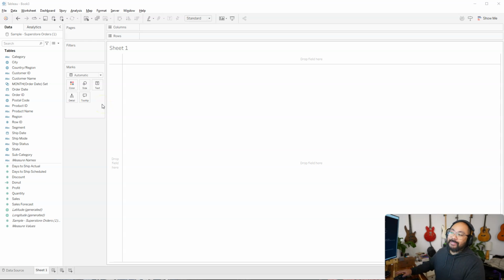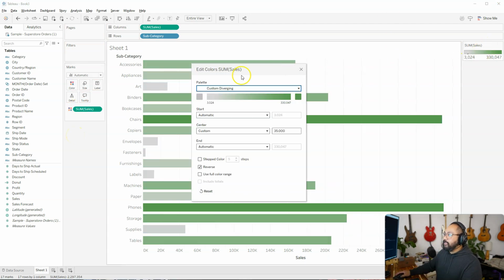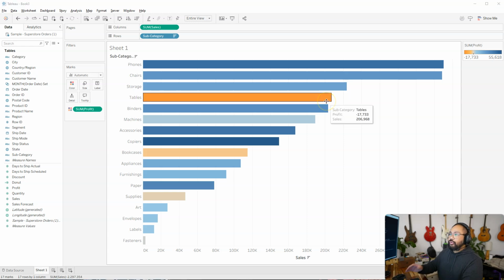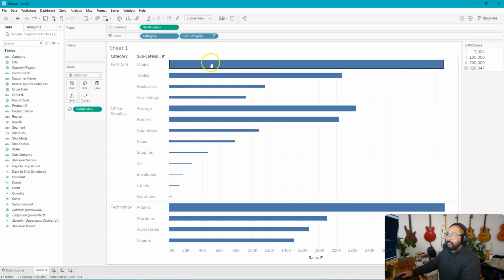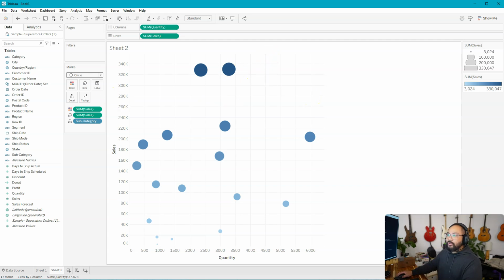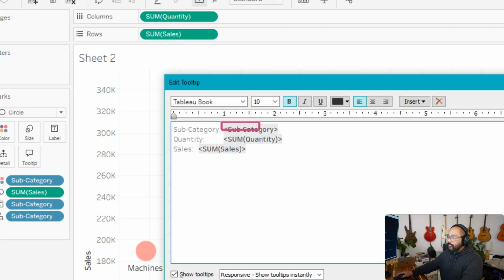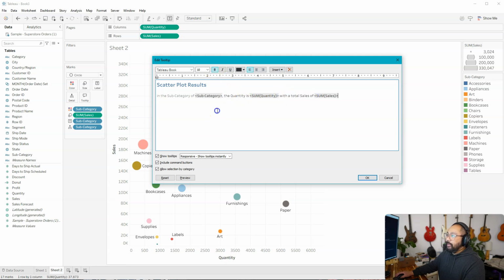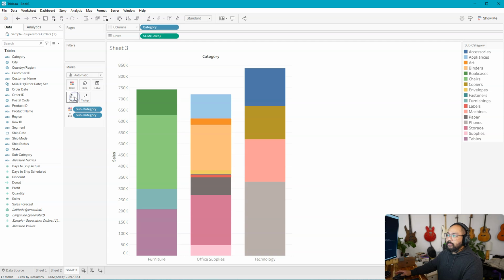All Formatting Options when Using Marks Card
📺 VIDEO OVERVIEW
🎨 How to Use the Marks Card in Tableau (Beginner’s Guide to Formatting Your Visuals)

In this video, I break down how the Marks Card works in Tableau—one of the most important tools for formatting and customizing your charts. Understanding the Marks Card will help you transform simple visuals into clean, professional, easy-to-read insights.

You’ll learn:
✔️ What the Marks Card is and why it’s essential in Tableau
✔️ How to control color, size, label, detail, and tooltip
✔️ How the Marks Card changes depending on the chart type
✔️ How to customize labels for clarity and better storytelling
✔️ How to use multiple Marks Cards when working with dual-axis charts
✔️ Tips to keep your visuals consistent and visually appealing

By the end of the tutorial, you’ll be able to confidently format any chart using the Marks Card, giving your dashboards a polished and professional look.

1️⃣ Tableau Ecosystem Explained – Understand Desktop, Prep & Cloud like a real analyst

2️⃣ Breaking Into Data Analytics (No Degree) – How career-changers actually get hired

3️⃣ Data Storytelling Using Tableau – Turn charts into insights stakeholders trust

4️⃣ SQL for Beginners – Core SQL used daily by professional data analysts